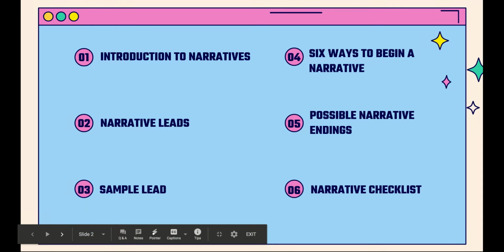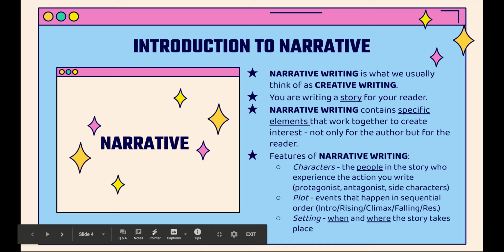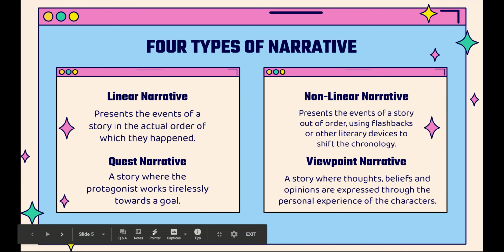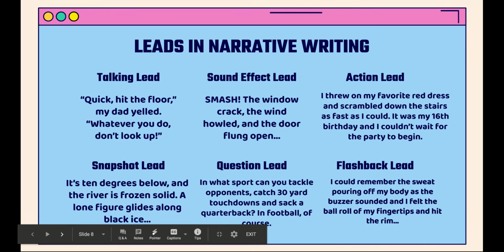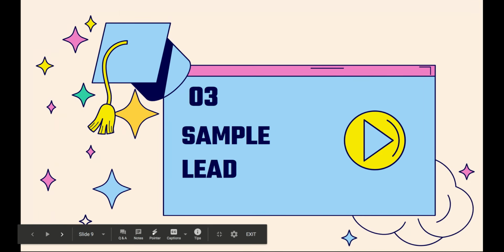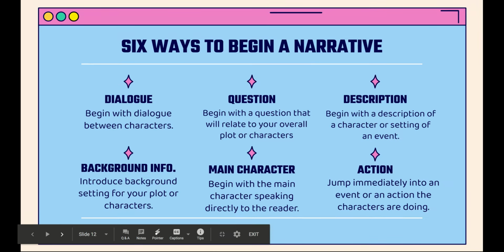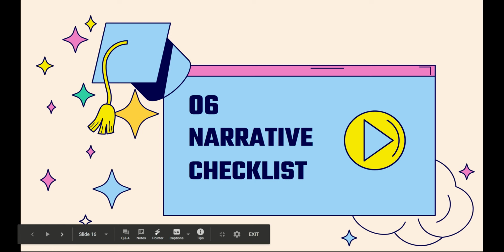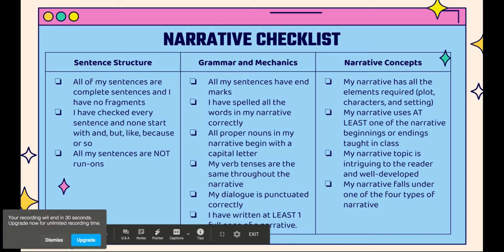8th Grade Narratives Edpuzzle Assignment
8th Grade Narrative Writing Edpuzzle Assignment